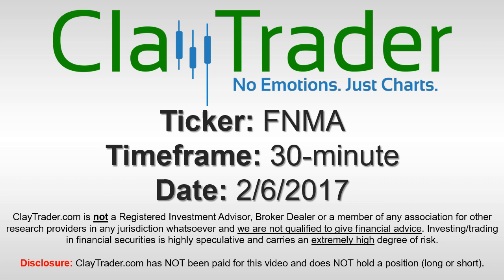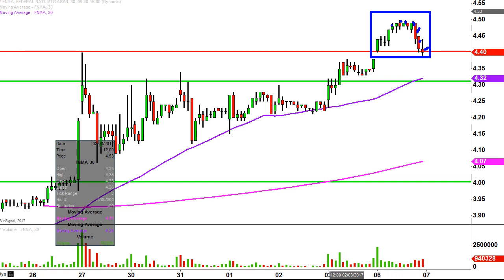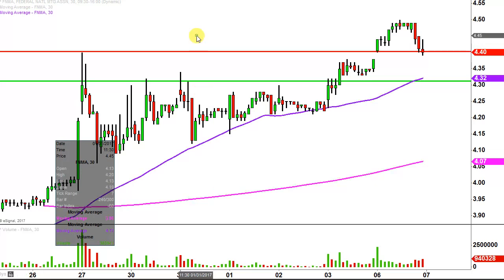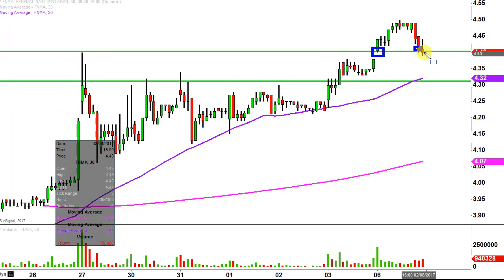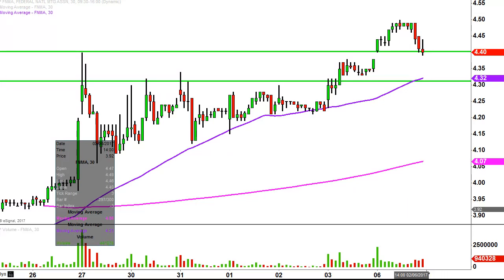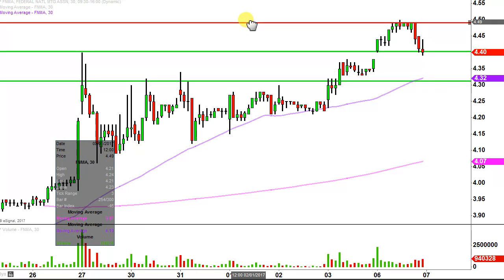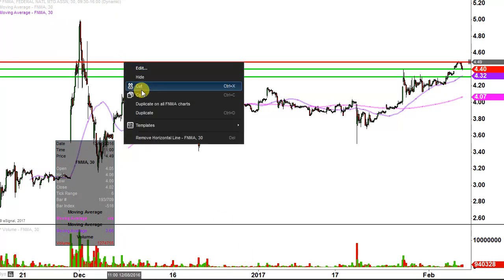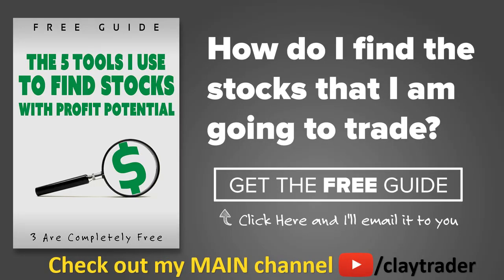Fannie Mae - FNMA Stock Chart Technical Analysis for 02-06-17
Learn how to read stock charts and identify technical patterns as ClayTrader does a quick stock chart review on Fannie Mae (FNMA).